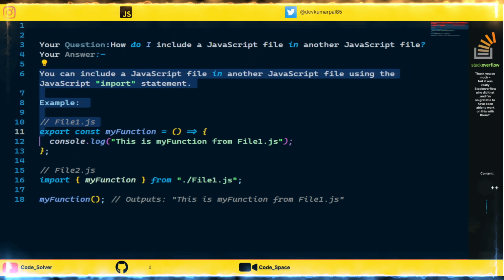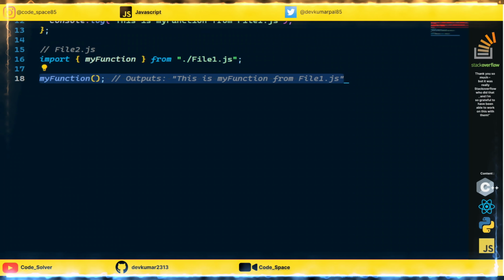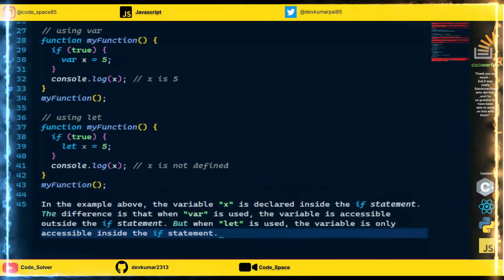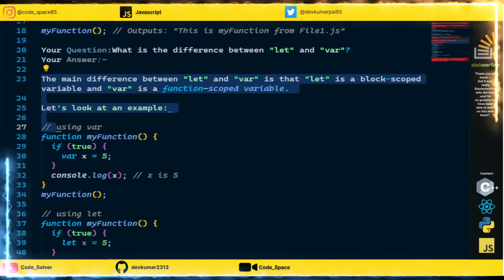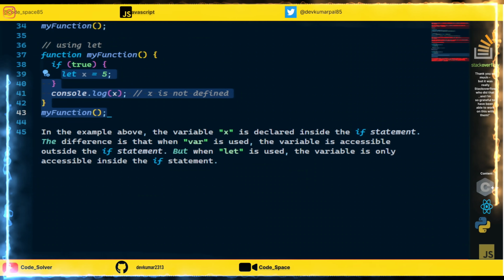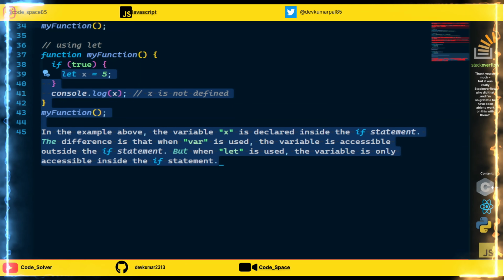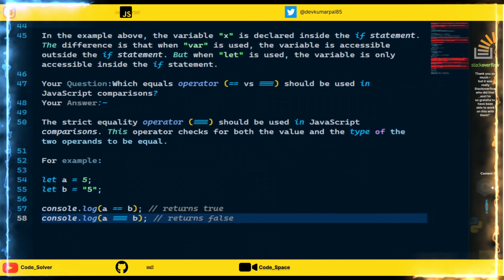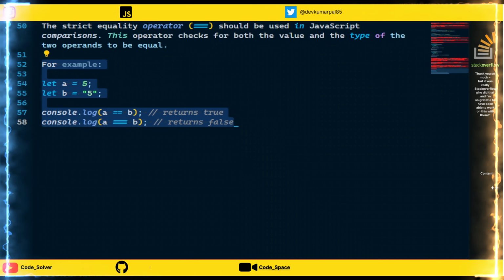Problem-4 [javascript] "How do I include a ...,What is the ...,Which equals operator (== vs ..."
In this video, we will be solving problems which helps you lot.
                                   We will be covering these problems:
                                   1.How do I include a JavaScript file in another JavaScript file?,
                                   2.What is the difference between "let" and "var"?,
                                   3.Which equals operator (== vs ===) should be used in JavaScript comparisons?
                                This video is perfect for experienced coder who are starting to learn coding at least
                                2years ago.
                        By the end of this video, you will have a solid understanding of "how to solve your coding problems"

        Topics covered in this video:
    1. Introduction to My channel
    2. Question no.1 :How do I include a JavaScript file in another JavaScript file?
    3. Question no.2 :What is the difference between "let" and "var"?
4. Question no.3 :Which equals operator (== vs ===) should be used in JavaScript comparisons?

    Code used in this video:
    Github:- At this time i didn't able to upload link to repository but you can go manually to my
    git hub account of id :- devkumar2313 and then open dev_codespaces repository and there
    you can get your code by video number.

    All Question are taken from Stackoverflow So, thank you Stackoverflow for providing these questions.